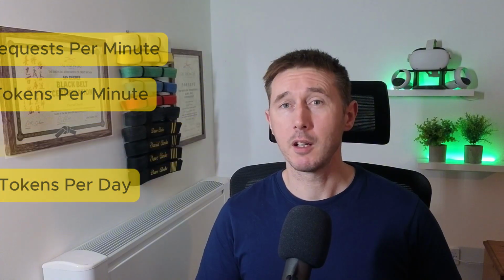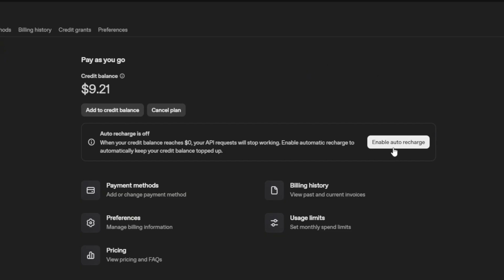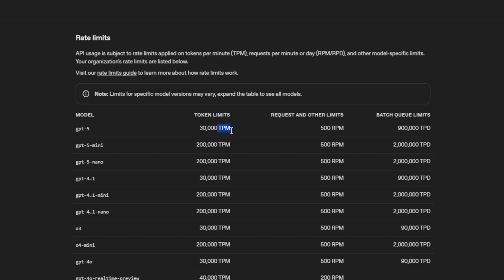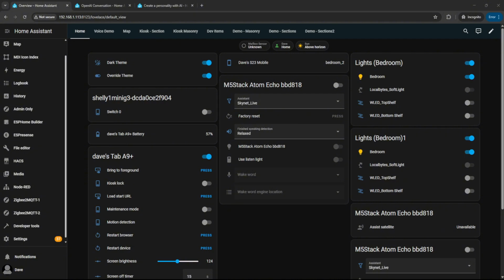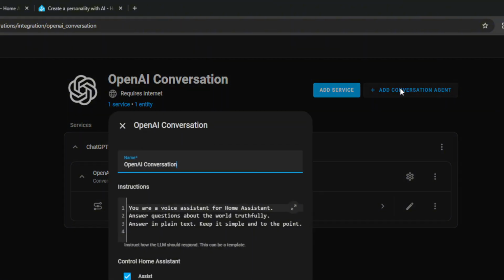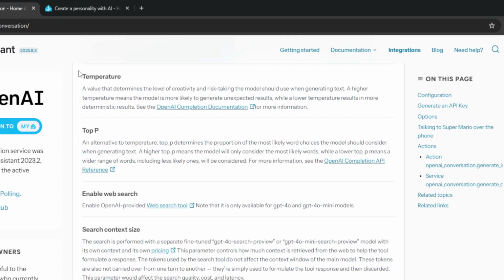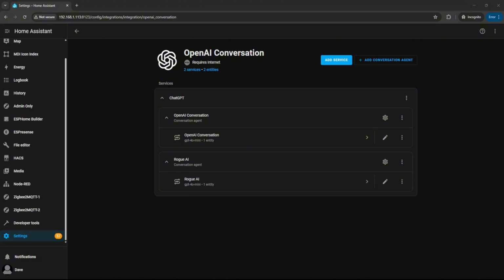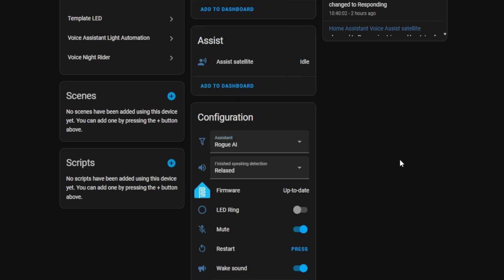Home Assistant Voice + OpenAI Conversation Step-By-Step Guide (Part 2)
This is Part 2 of my Home Assistant Voice series.

In this video, I’ll show you how to:

- Install & configure the OpenAI Conversation integration in Home Assistant Voice
- Create an API key in your OpenAI account
- Add it into Home Assistant and set up your first Conversation Agent
- Give your assistant a personality with custom prompts
- Fix common issues (like replies getting cut off by token limits)

Timestamps
00:00 – Intro
02:13 – Sign in to OpenAI platform
02:46 – Creating a project
03:14 – Adding credit
07:51 – Creating an API Key
08:55 – Installing OpenAI Conversation Integration
10:41 – Creating an OpenAI Conversation Agent
16:22 – Choosing Conversation Agent in Voice Assistant
17:47 – Configuring Home Assistant Voice device to use that Assistant
18:49 – Live demo of it working
20:29 – Outro

🎤 Artist: RocknStock
🎧 Source: Pixabay